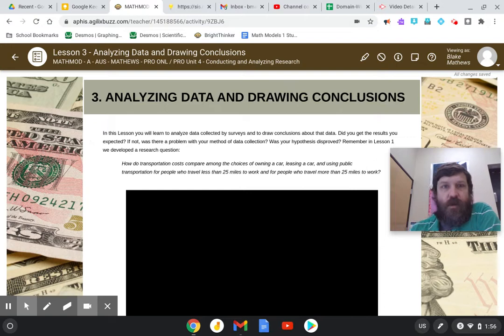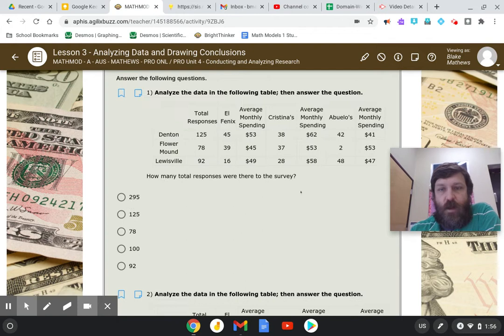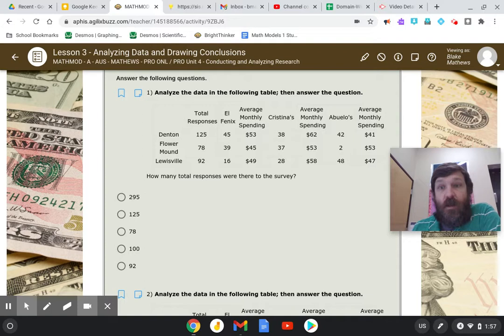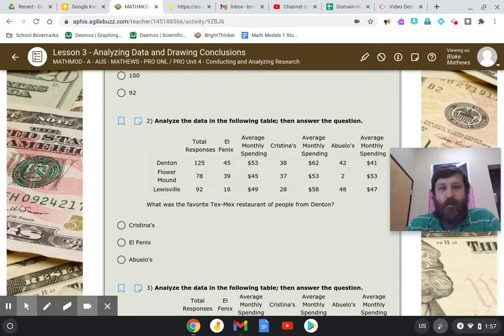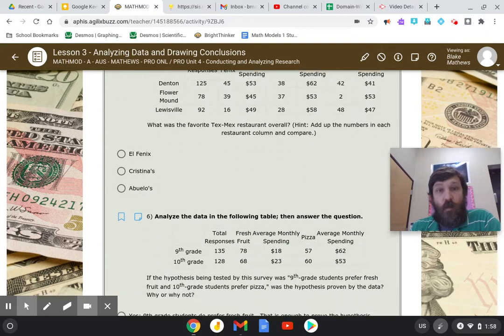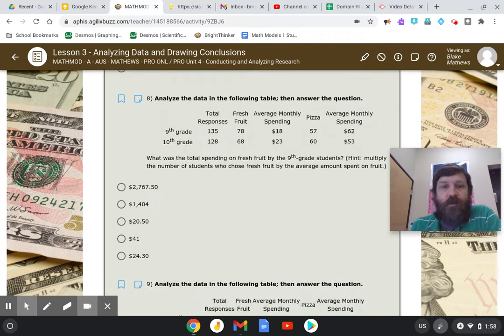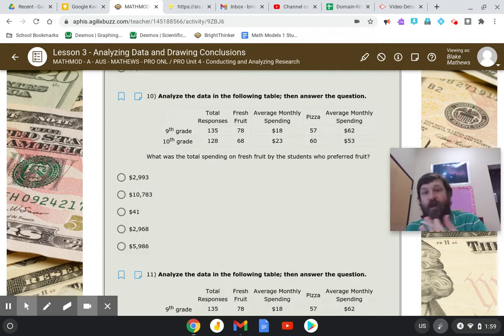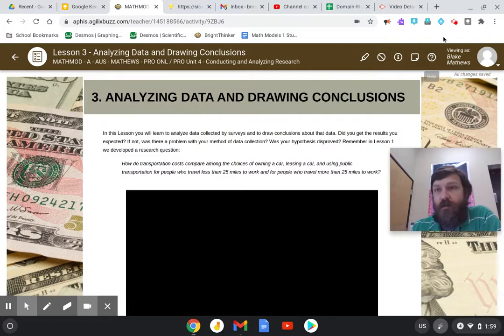Math Models Unit 4 Lesson 3